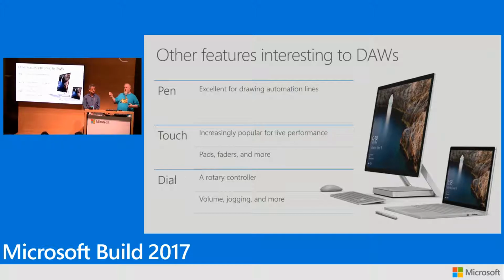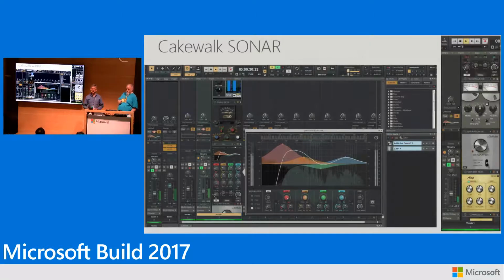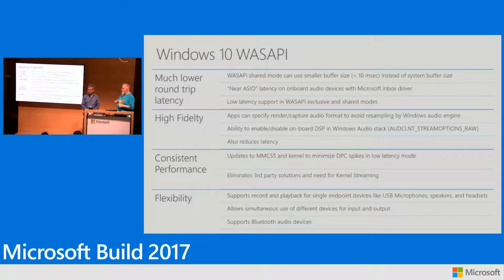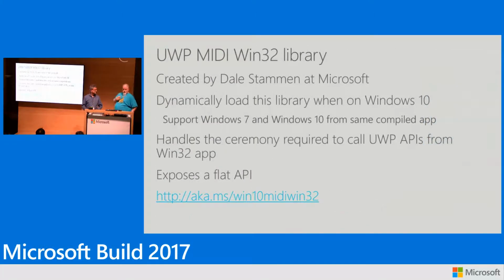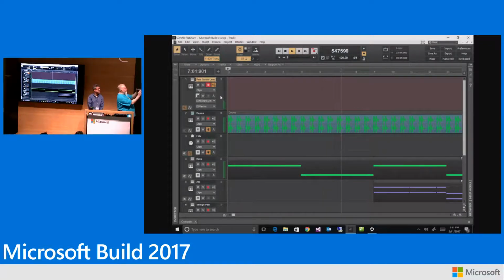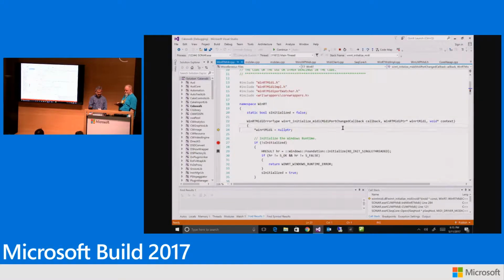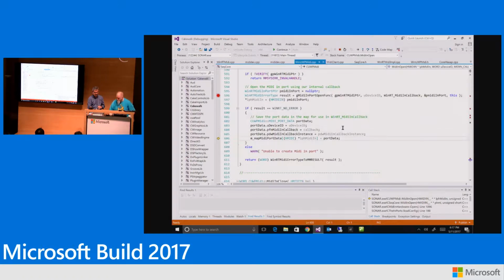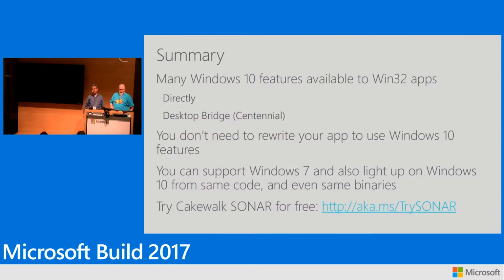Build 2017 Cakewalk SONAR Win32 lighting up on Windows 10